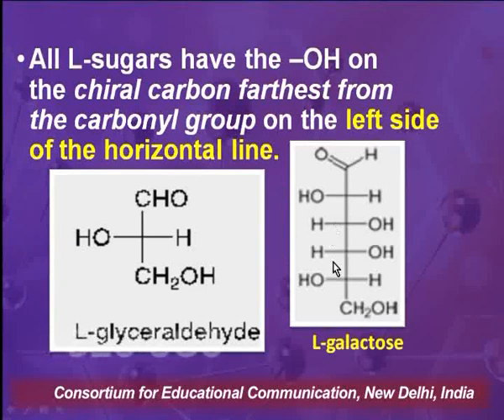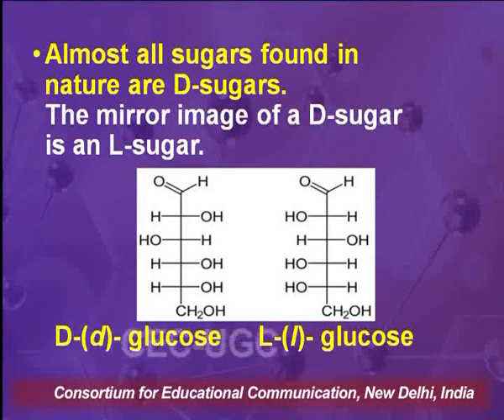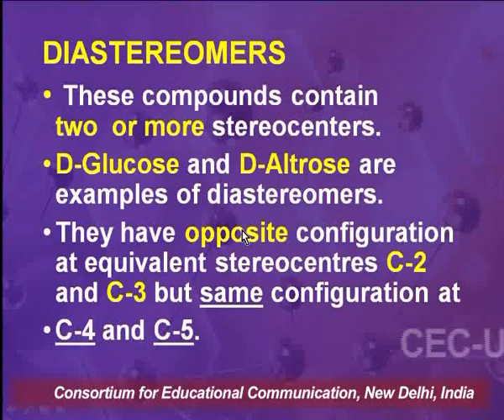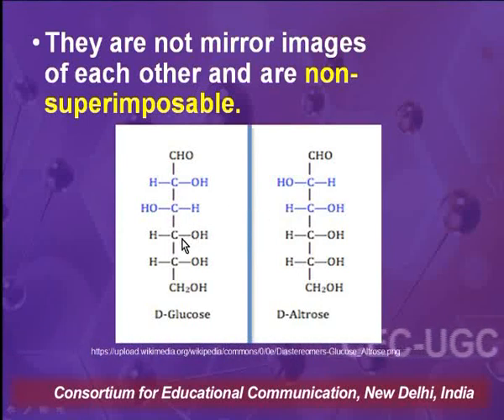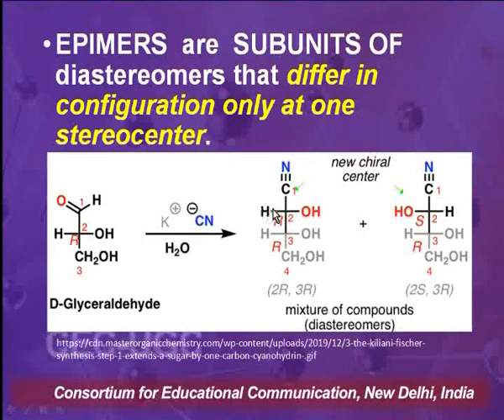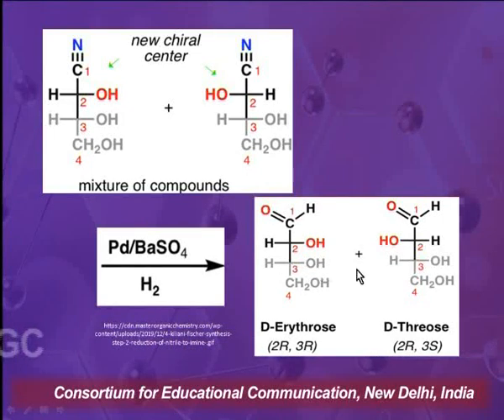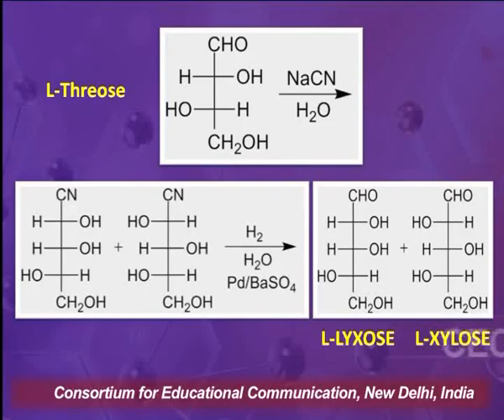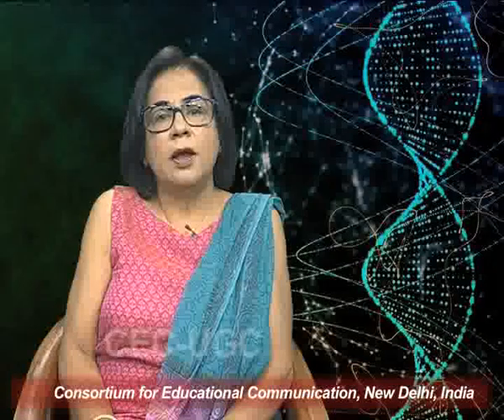Structural Aspects of Monosaccharides- III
This Lecture talks about Structural Aspects of Monosaccharides- III.